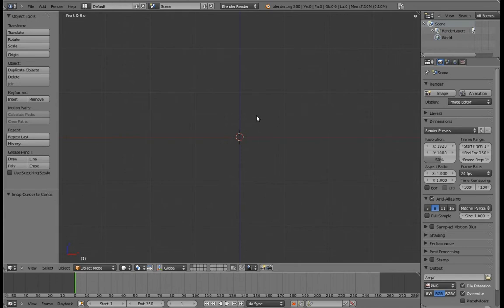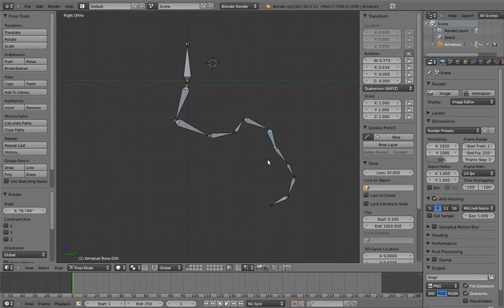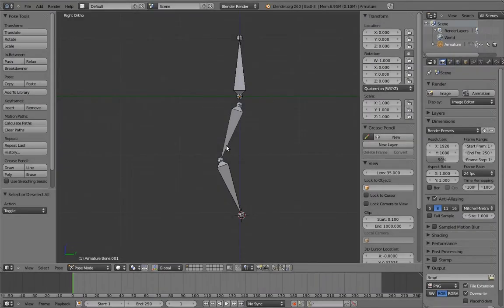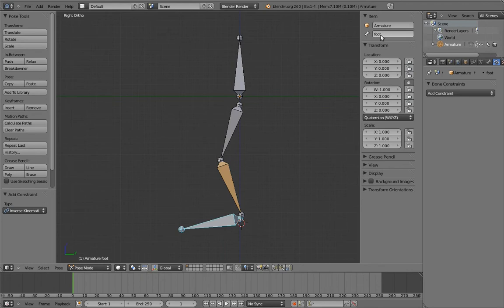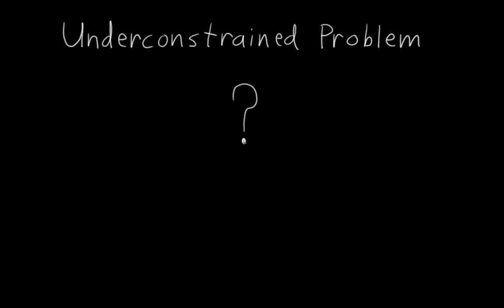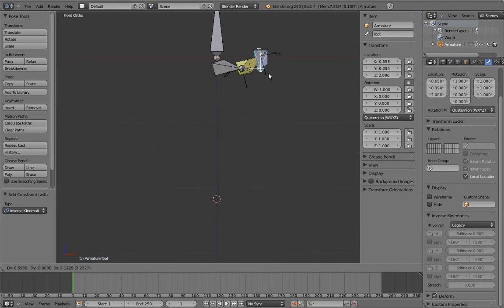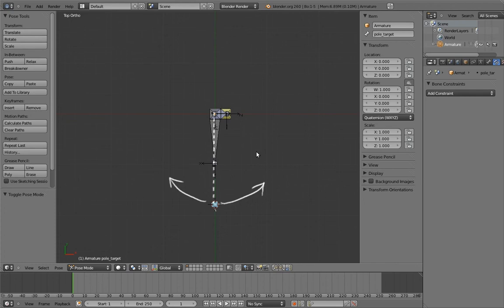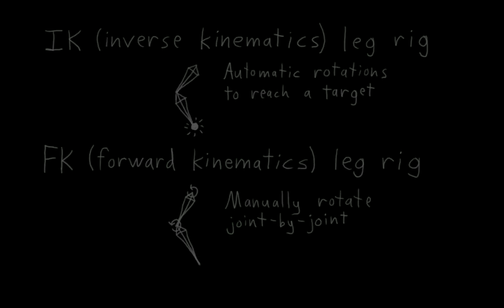Humane Rigging, Chapter 2, B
Humane Rigging, Chapter 2, B by  by Nathan Vegdahl